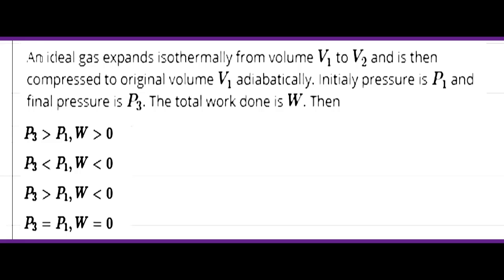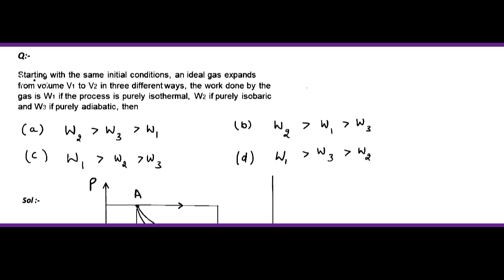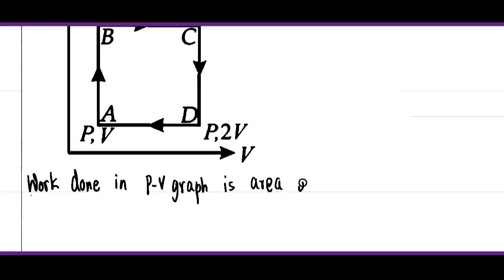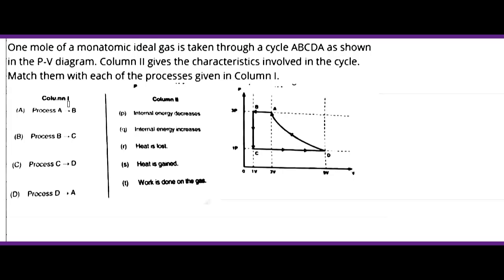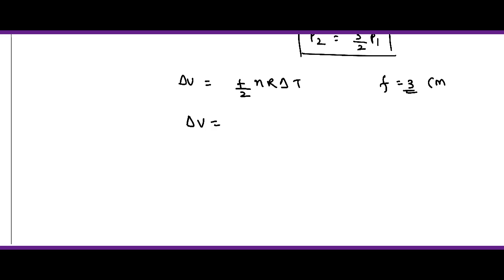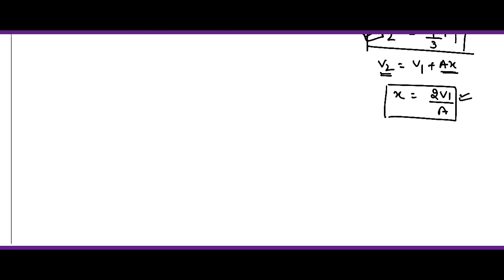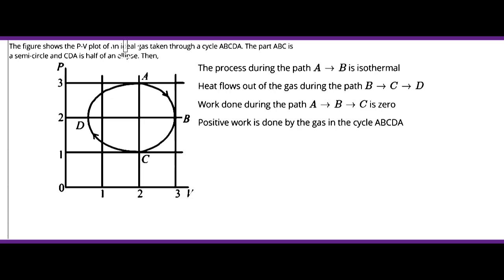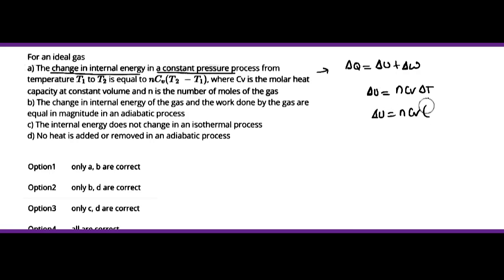HEAT AND THERMODYNAMICS PART 11 Previous years JEE questions for complete Chapter